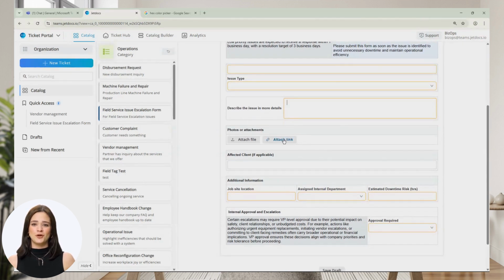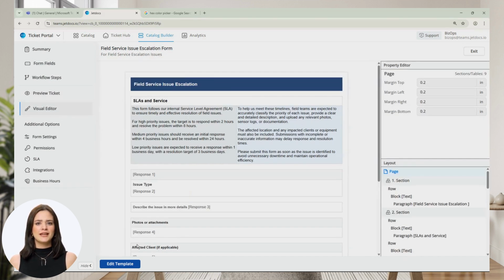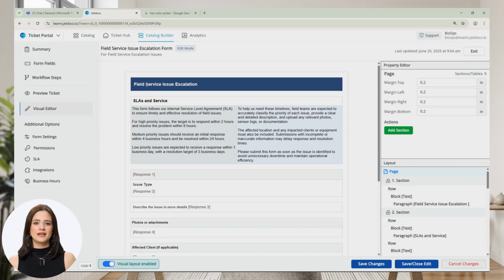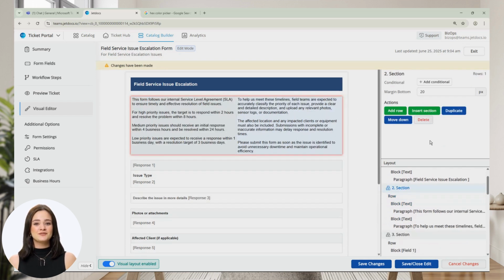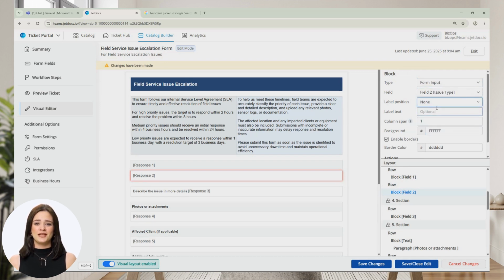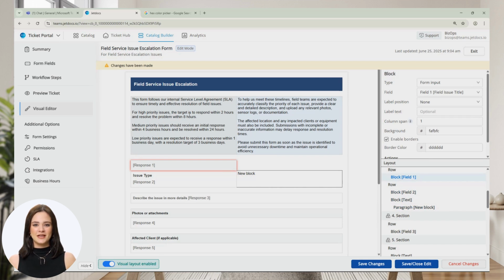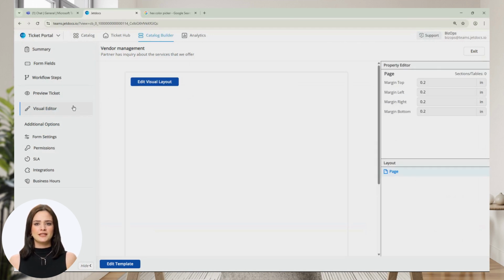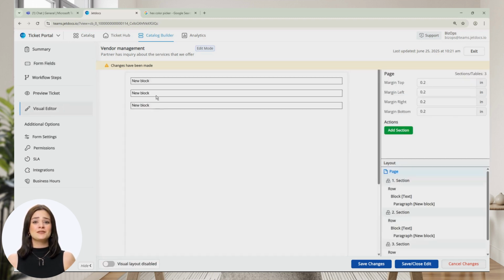Visual Editor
Jetdocs - Visual Editor